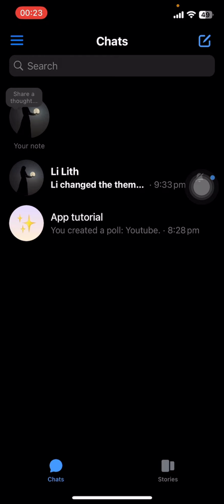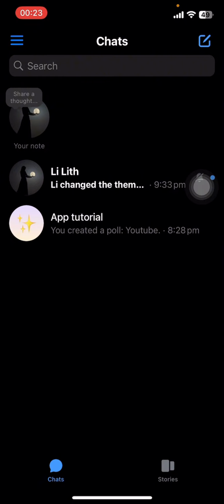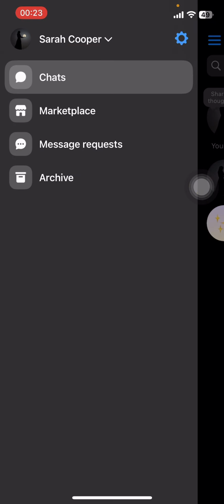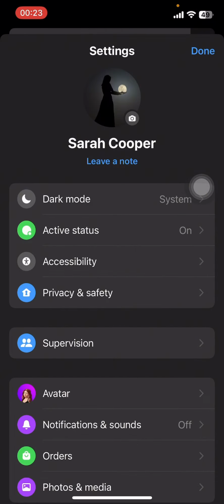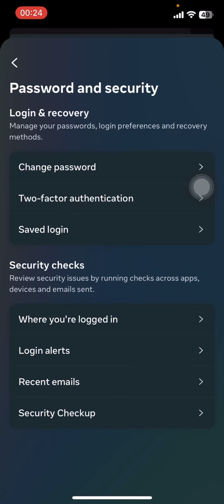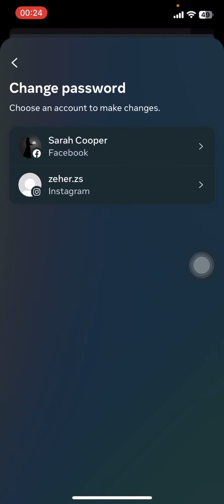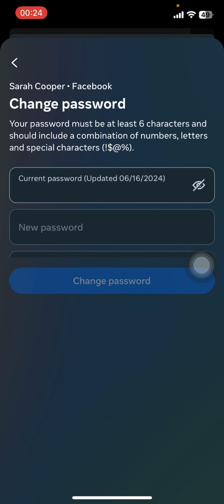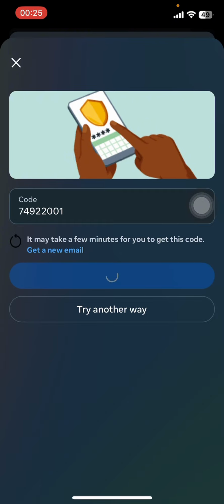How to Change Facebook Password (2024)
This quick guide will show you how to change your facebook password in just a few simple steps! We'll walk you through the process on both desktop and mobile, ensuring your account stays protected. Plus, we'll offer some tips on creating a strong, secure password to keep your Facebook experience worry-free.